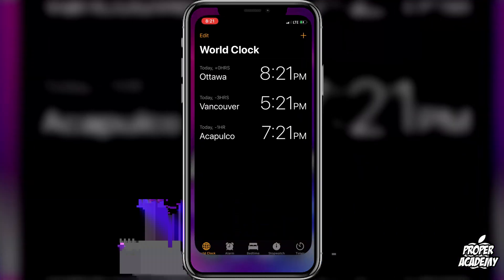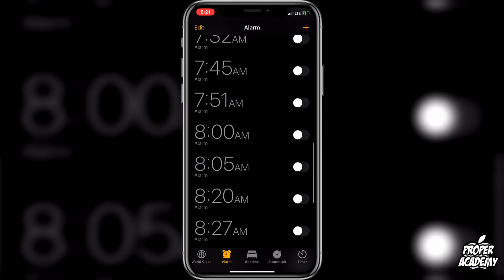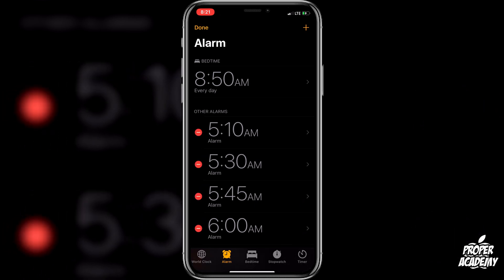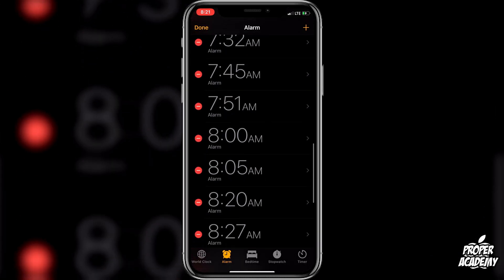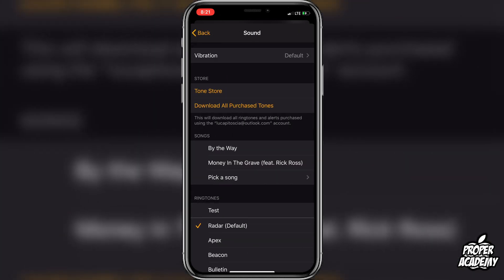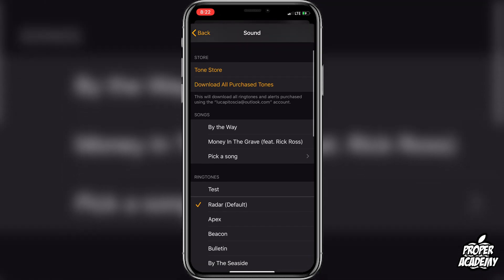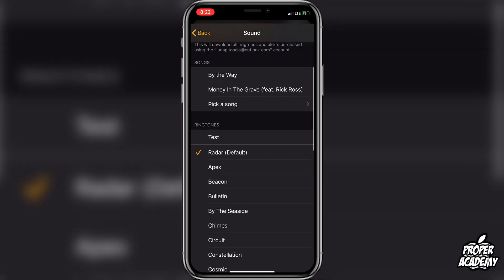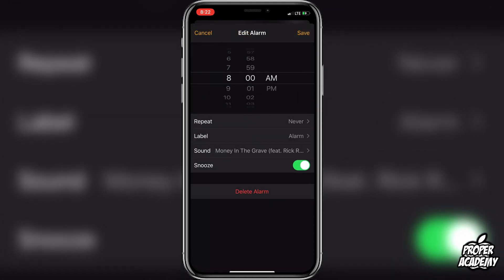How To Change Alarm Sound on iPhone 📲| How To Put A Song As Your Alarm iPhone | iOS Tutorials | 2020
In today's video we show you How To Change Alarm Sound on iPhone.